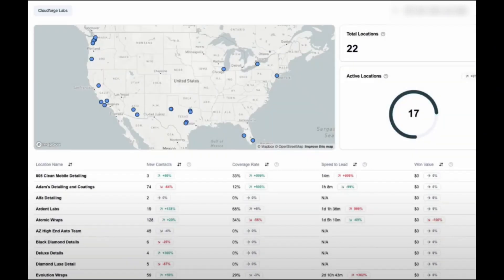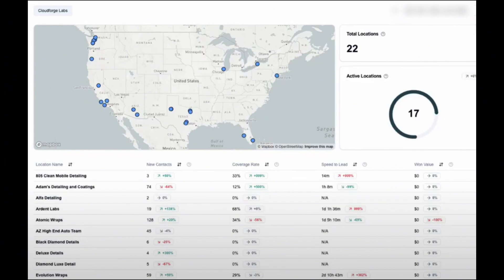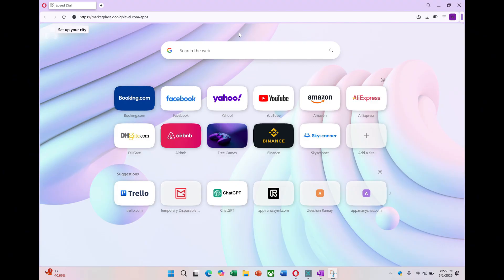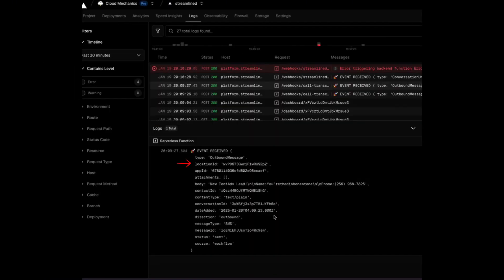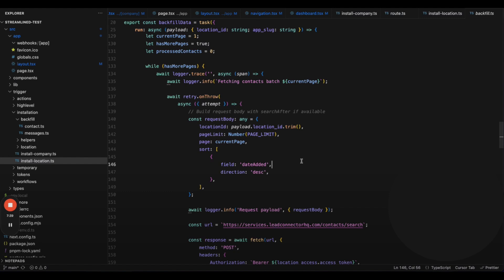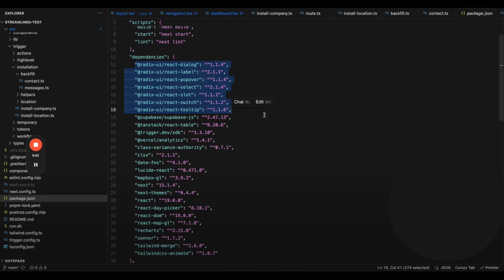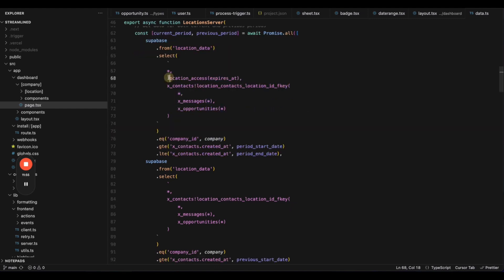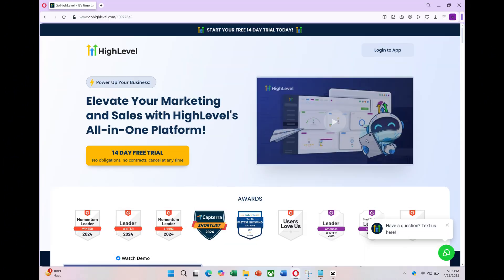How to Customize the GoHighLevel Dashboard (2026 Tutorial)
Want to personalize your GoHighLevel dashboard for maximum efficiency? In this 2026 tutorial, you'll learn how to fully customize your GoHighLevel dashboard to suit your business needs. From adding widgets and organizing your workflow to customizing reporting tools, this step-by-step guide helps you set up a dashboard that works for you. Ideal for agencies, marketers, and business owners who want to streamline their day-to-day tasks.